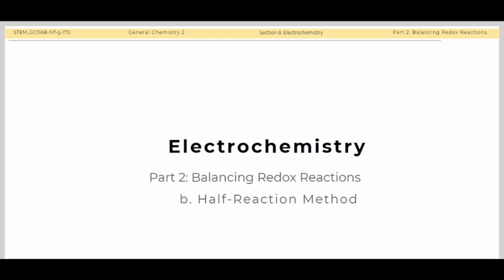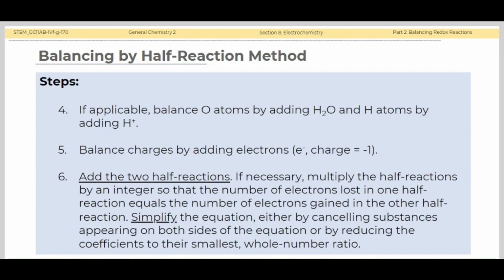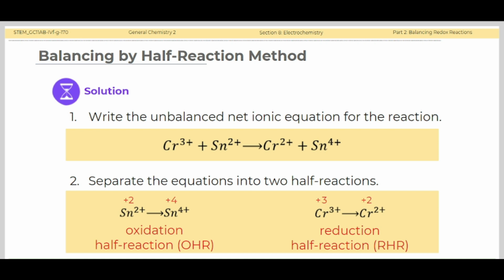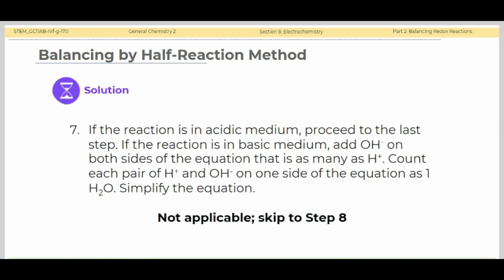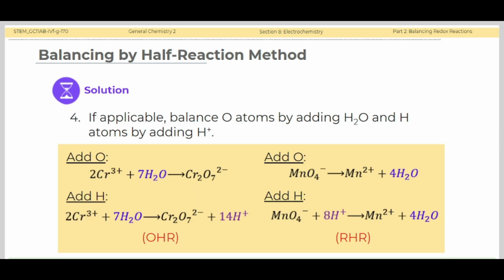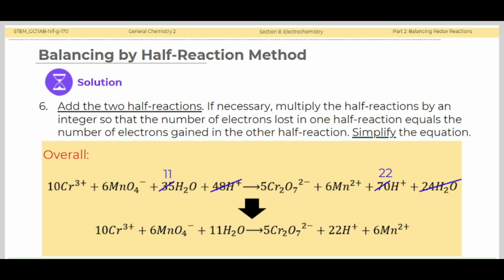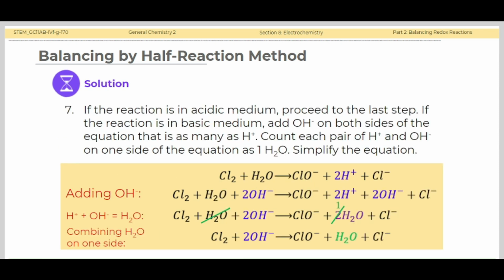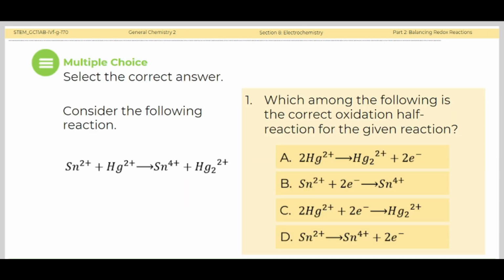H03 Balancing Redox Reactions Half React